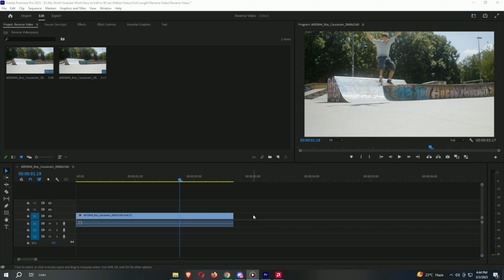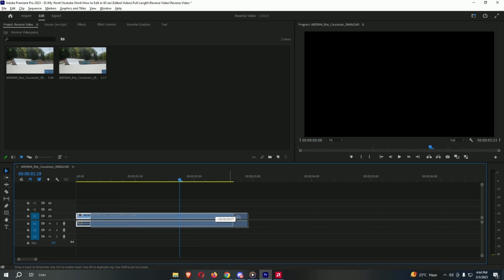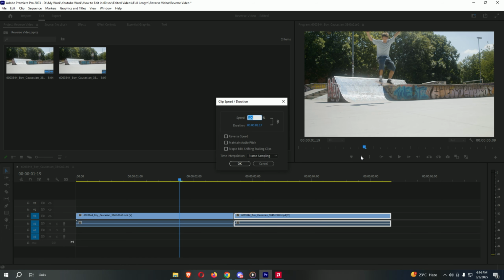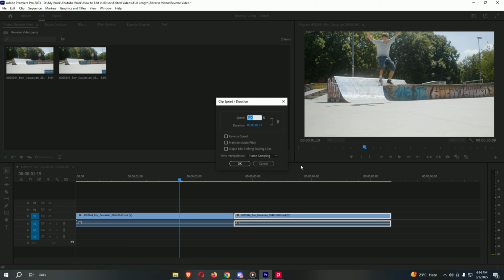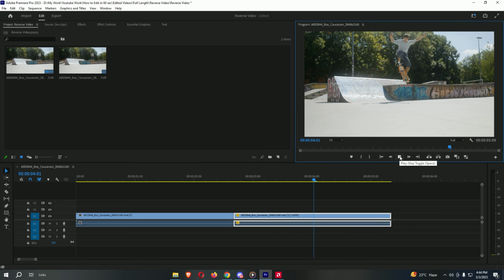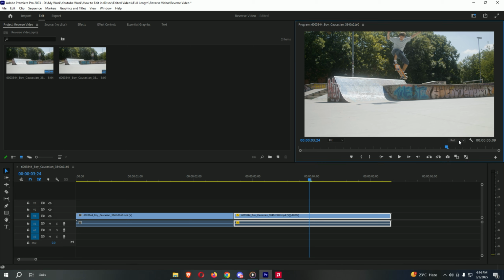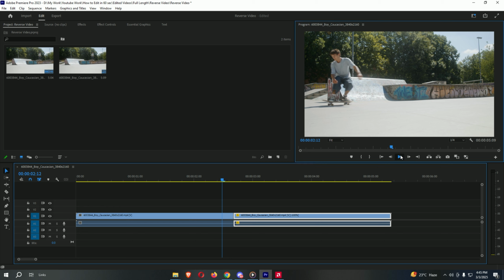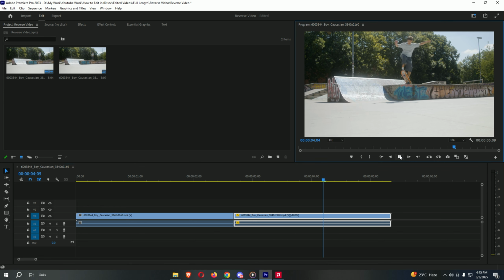The FASTEST Way How to REVERSE a Video | Premiere Pro 2025 Tutorial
🎬 Learn the fastest way to reverse a video in Premiere Pro with this quick and easy tutorial! Whether you're editing YouTube content or cinematic footage, this step-by-step guide shows how to create a smooth reverse video effect in seconds. Perfect for beginners and pros!

🔁 Reverse video in Premiere Pro
✅ Easy Premiere Pro tutorial
⚡ Fast video reverse technique

✅Get My Presets For All Software's: megaeditingsource.gumroad.com

How to REVERSE a Video in Premiere Pro